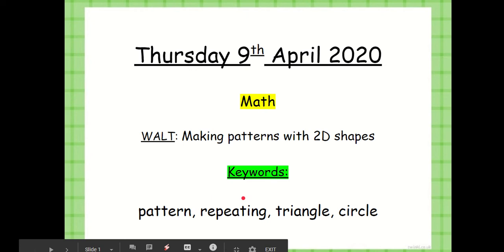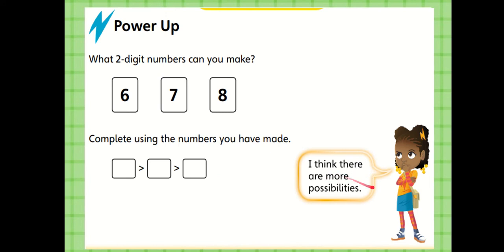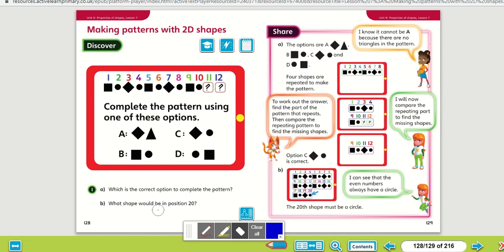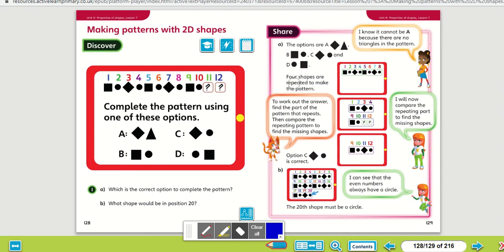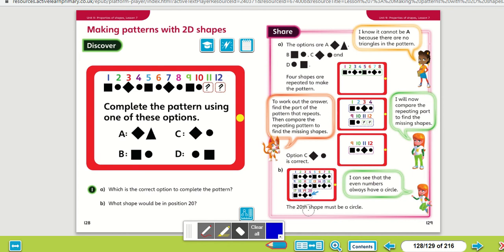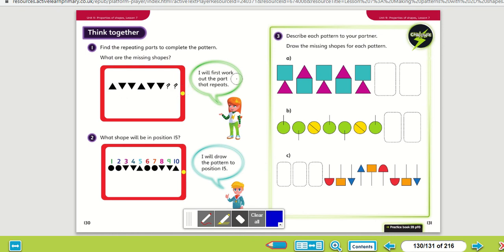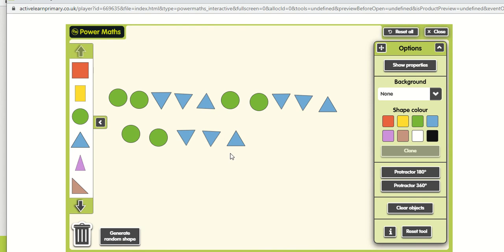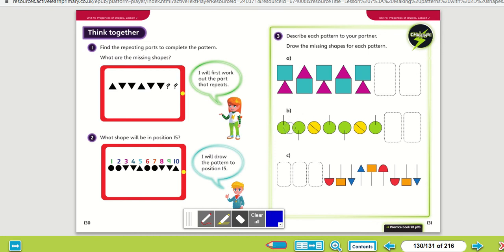2D shapes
Drawing patters with 2D shapes.